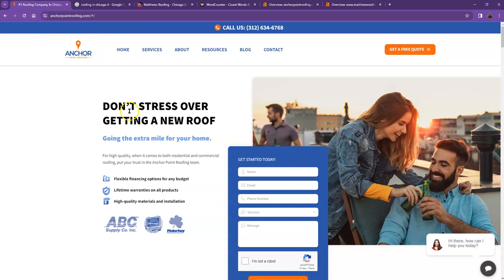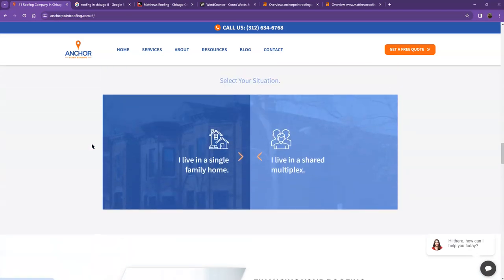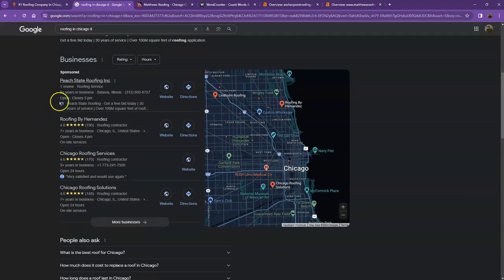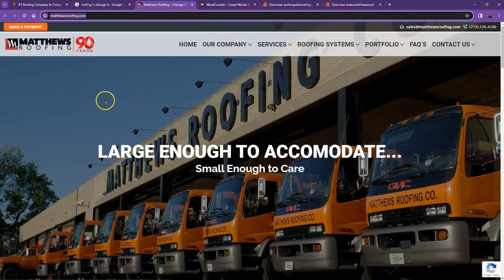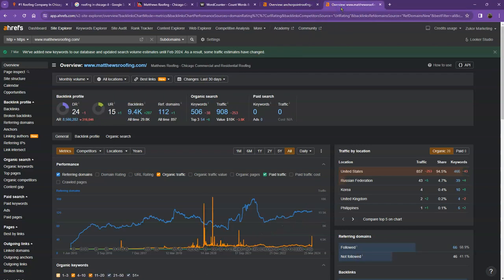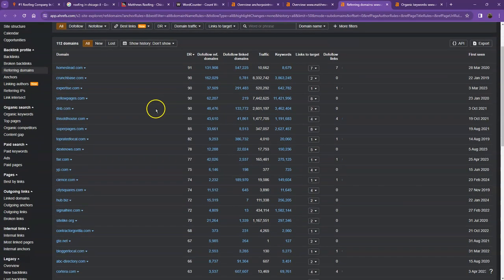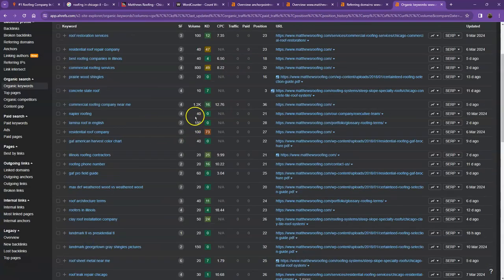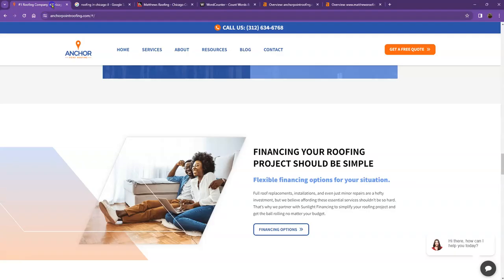Website Analysis Video for Anchor Point Roofing